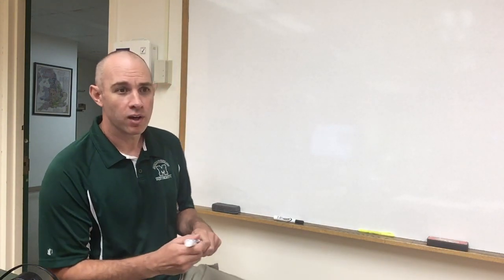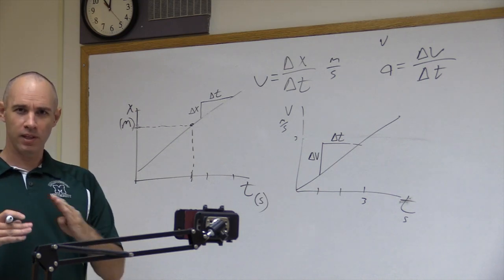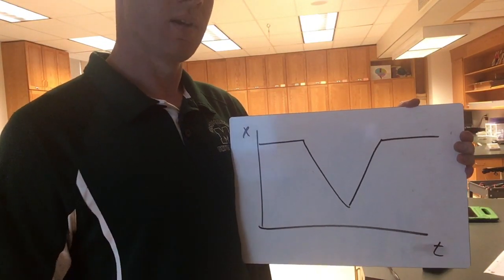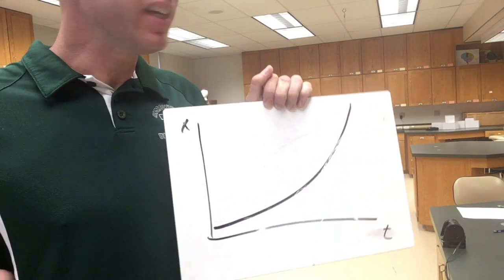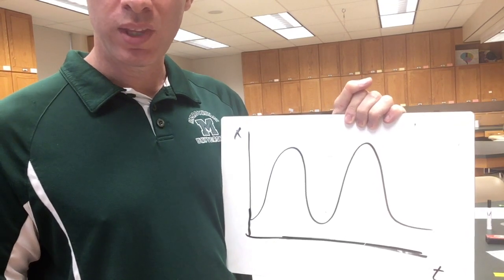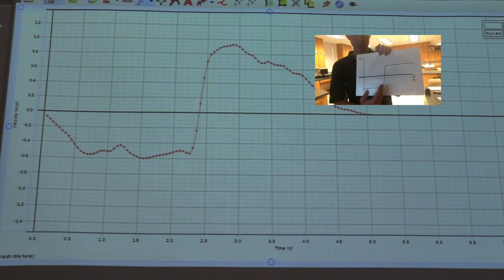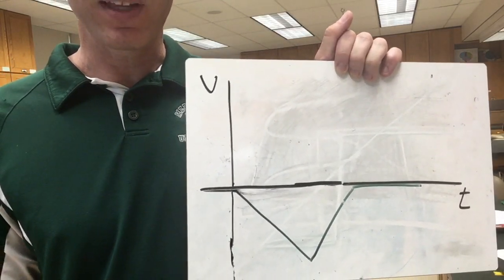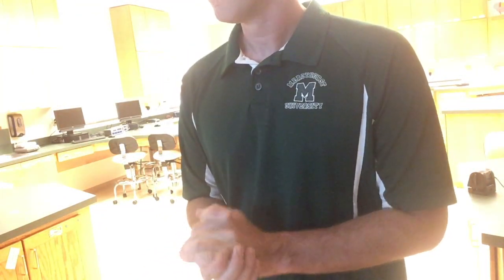Lab 2.1 Match the Graph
Lab 2.1 Match Graph